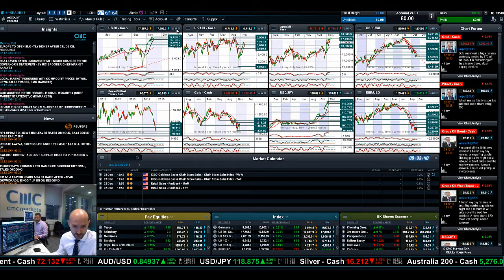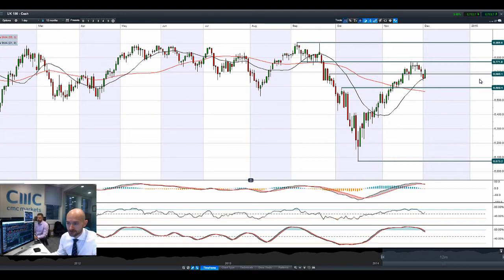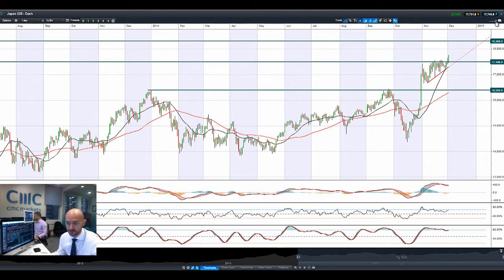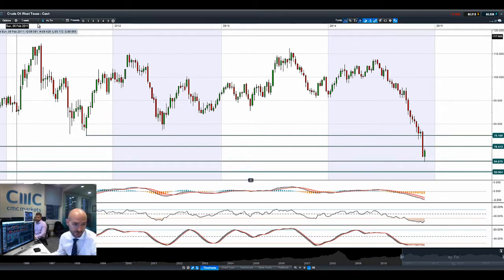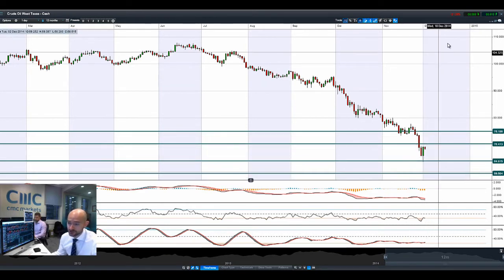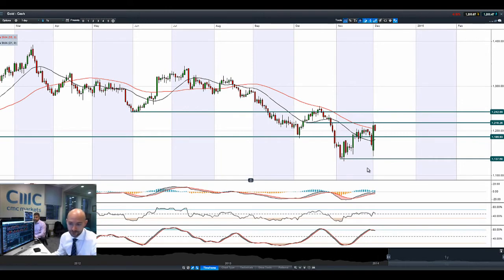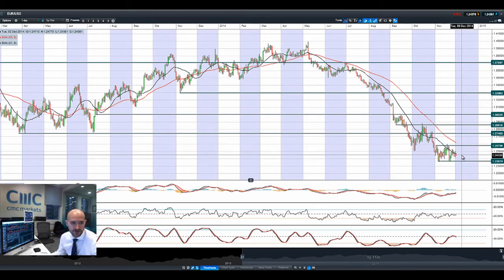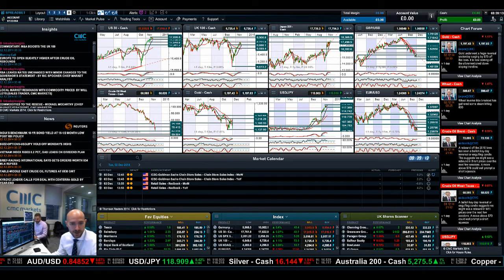Gold & Crude jump 5%, USD/JPY hits 119.00, Equities spike as Yellen/FOMC inbound CMC Markets 2nd Dec